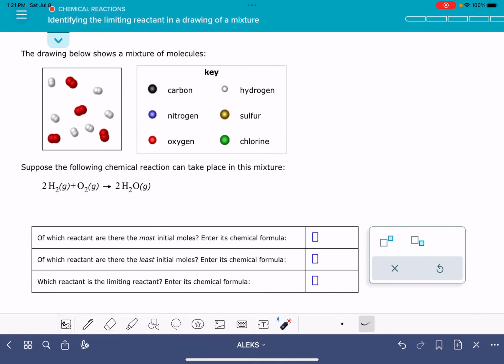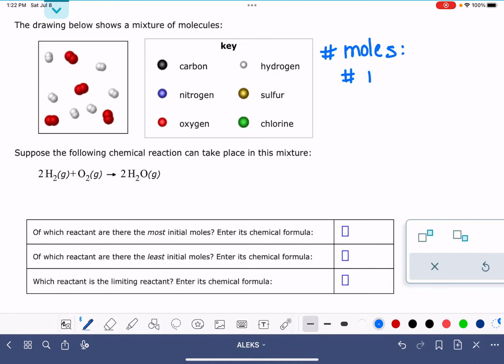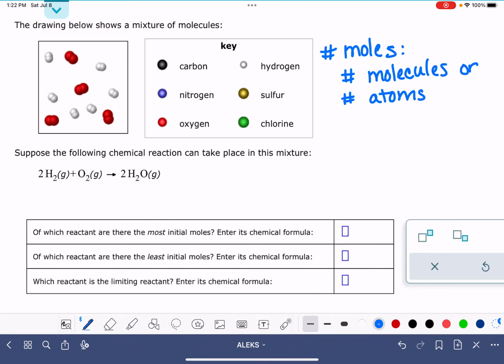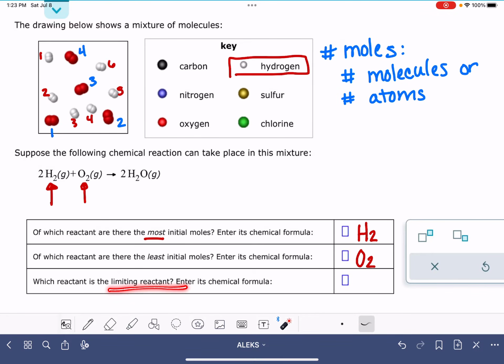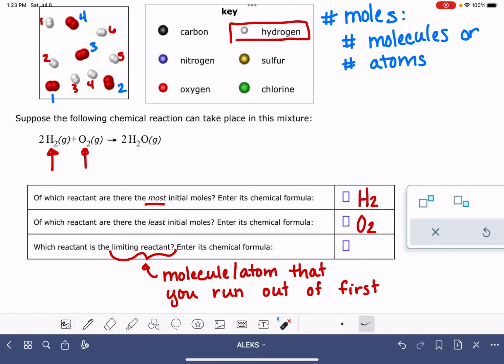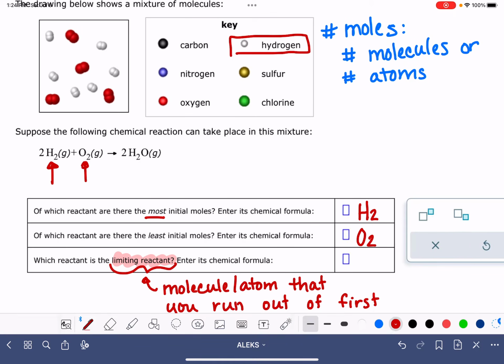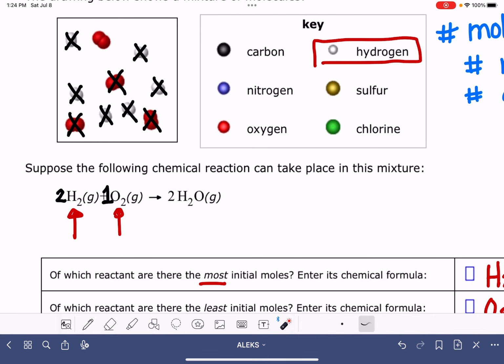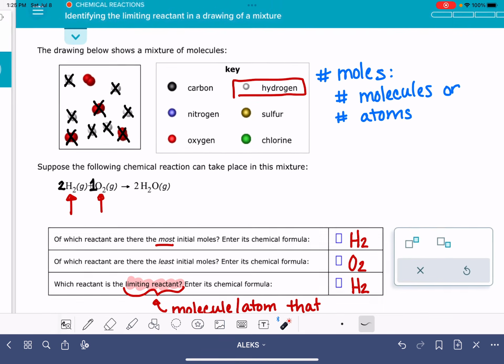ALEKS: Identifying the limiting reactant in a drawing of a mixture